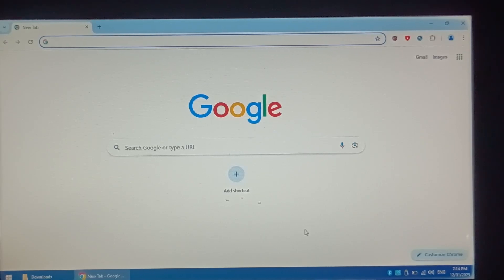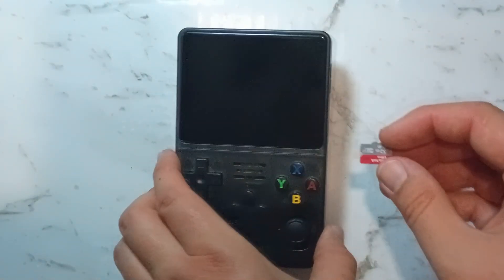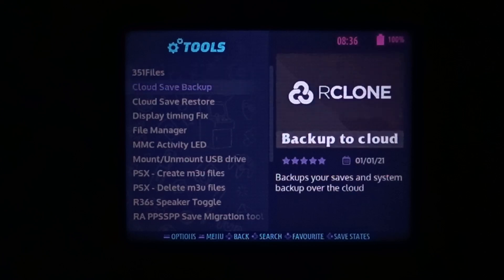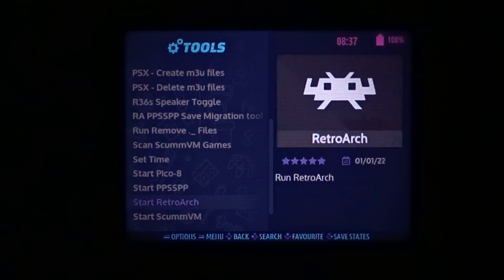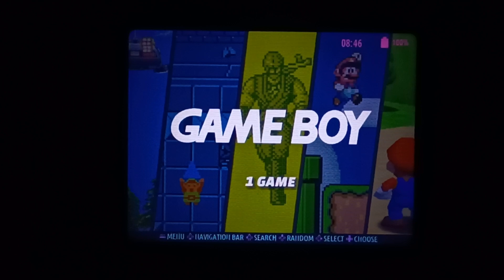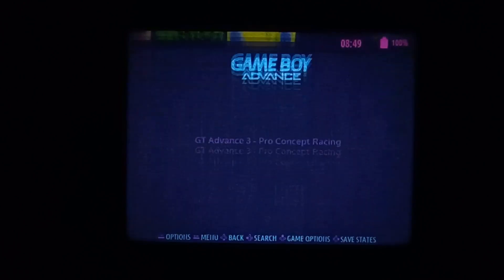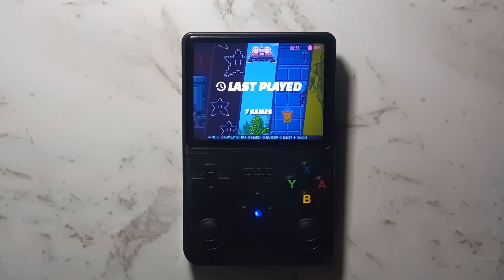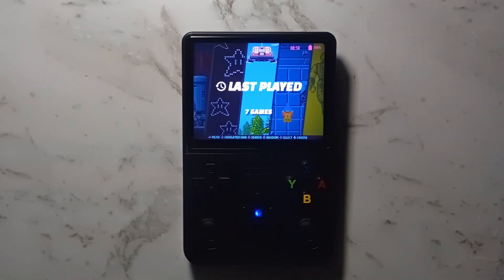R36S Pan4Elec Install Guide and Tests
Today we take a look at Pan4Elec for the R36S

0:00 Overview
0:34 Downloading & Flashing
2:58 First Boot
4:02 Copying ROMs
4:50 Looking Around OS
6:12 N64 - Ocarina of Time
8:00 PS1 - Crash Bandicoot 2
9:13 PSP - Mega Man Powered Up
10:24 GB - Super Mario Land 2
11:08 GBC - Mega Man Xtreme
12:43 GBA - GT Advance 3
13:31 SNES - Donkey Kong Country 2
14:08 Last Game Played Feature
15:45 Conclusion